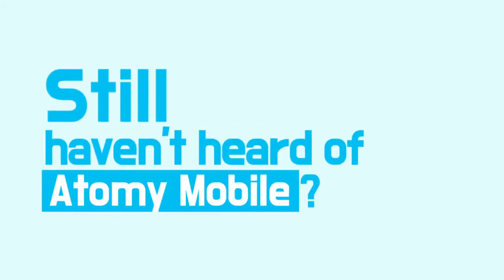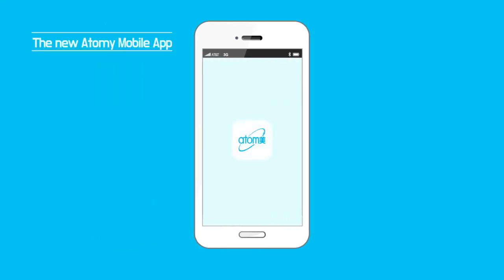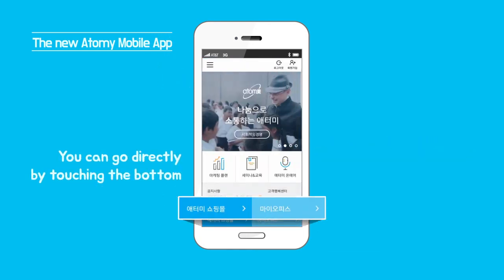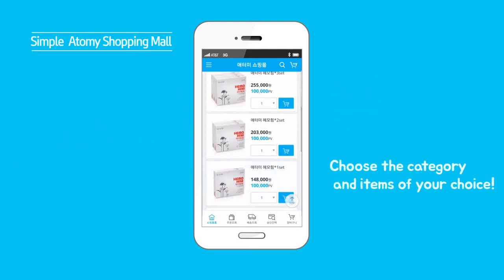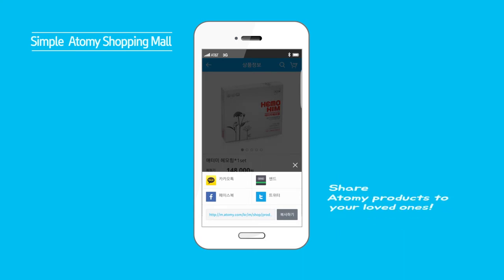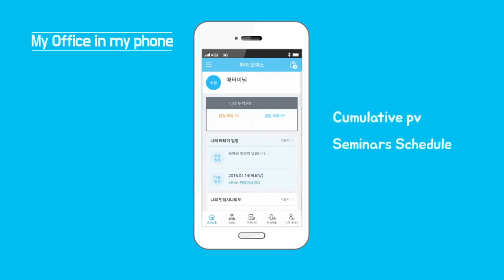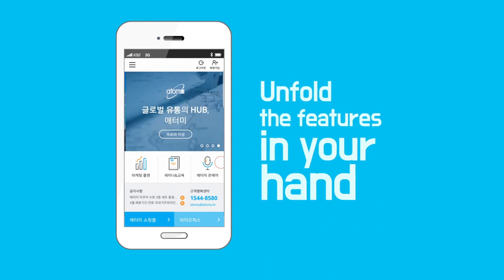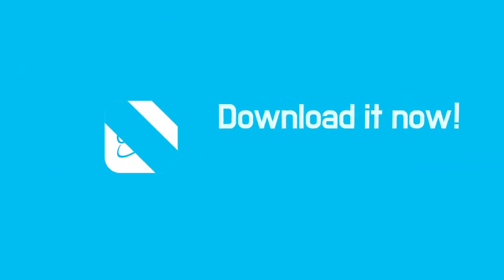Atomy mobile apps to shop and manage your Atomy business